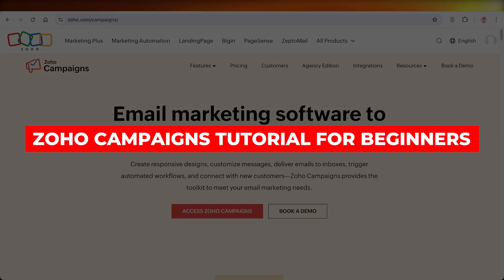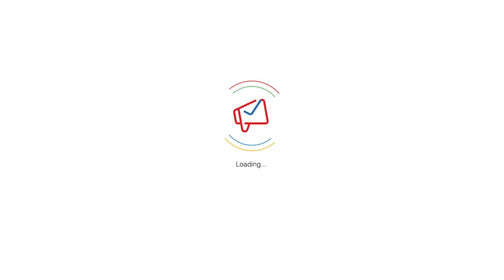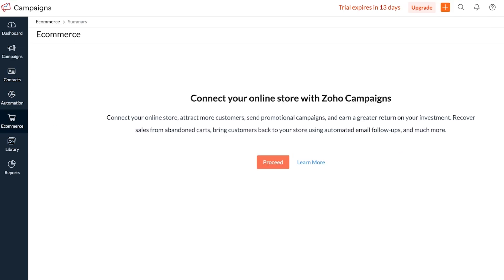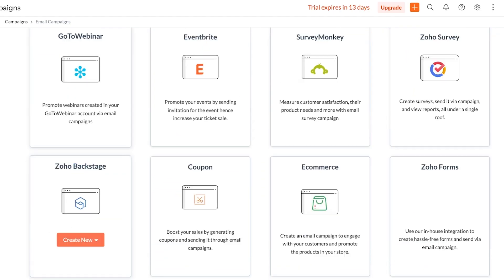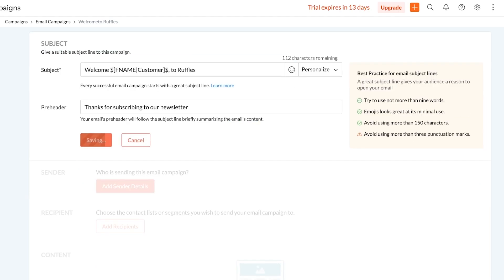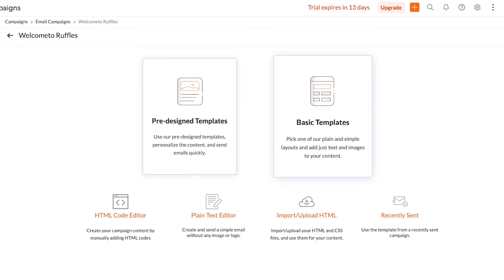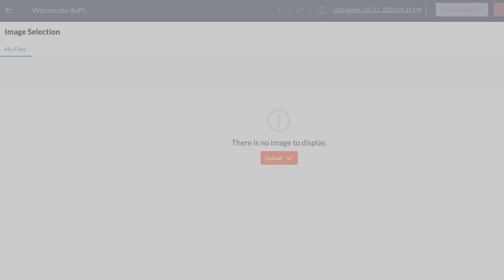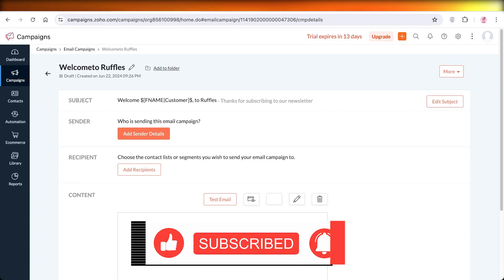Zoho Campaigns Tutorial For Beginners 2026 | How To Use & Send A Campaign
The Zoho Campaigns tutorial for beginners provides a comprehensive overview of how to effectively use and send a campaign using this powerful email marketing platform. This tutorial is designed to assist individuals who are new to email marketing in navigating the features and functions of Zoho Campaigns. The step-by-step guide covers everything from creating a campaign, designing engaging content, segmenting your audience, scheduling delivery, and analyzing campaign performance.

With clear instructions and practical examples, beginners can quickly grasp the fundamentals of email marketing and leverage the tools offered by Zoho Campaigns to create successful campaigns. By following this tutorial, users can enhance their marketing efforts and achieve their business objectives.